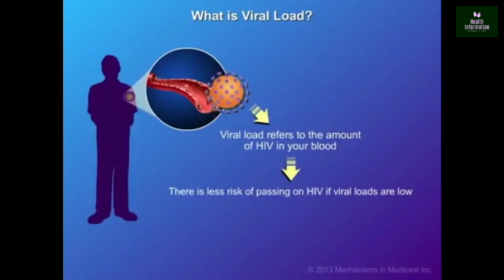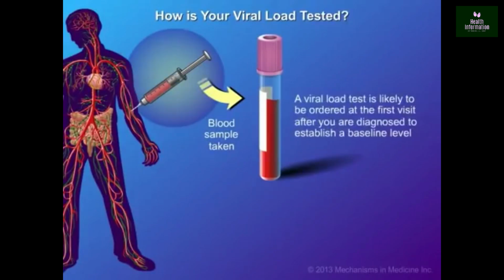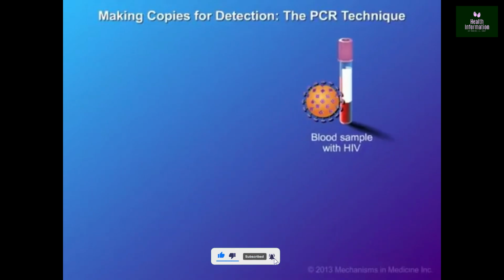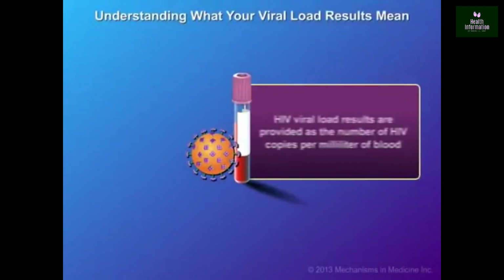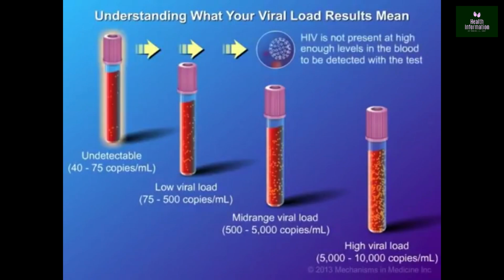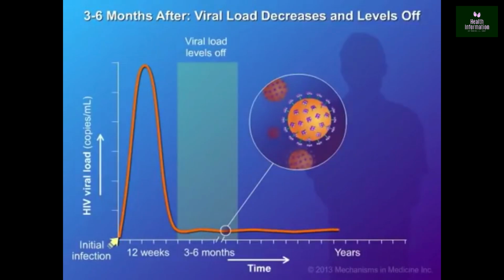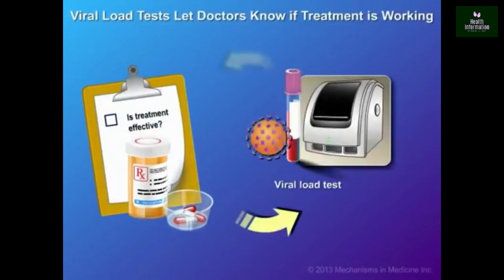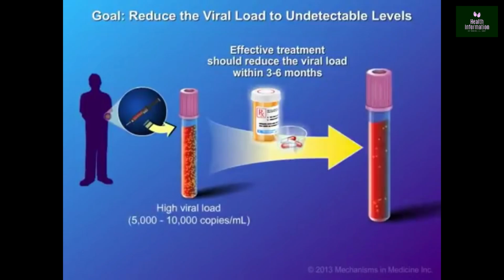Viral Load and Monitoring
hiv viral load
monitoring evaluation
hbv viral load normal rang
how to explain viral load,
low viral load
viral load test
viral load count
what is viral load
viral load test explained
does viral load matter
what is viral load count
hiv and aids
centers for disease control and prevention
hiv positive and undetectable
how to explain viralload
indicator
inspiration

Credit
Animated HIV Science
The video created in 2013